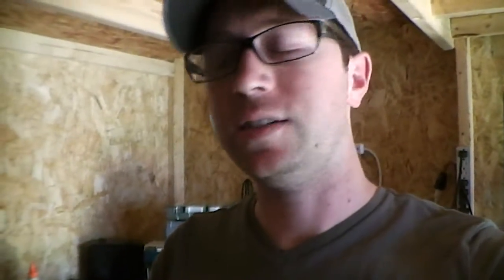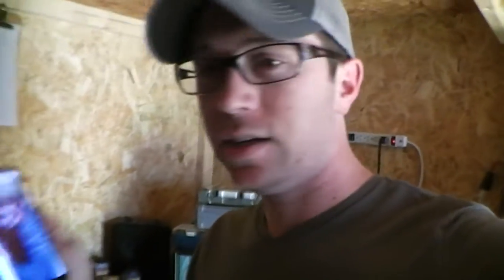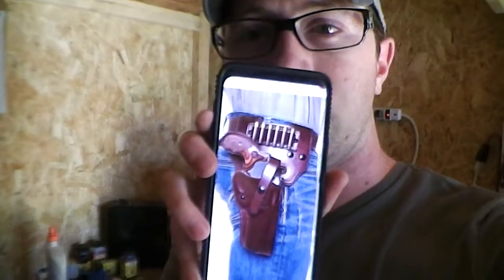Intro to New Leather Holster Project October 12, 2018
Got a wonderfully complicated order and wanted to share the process.  This holster is for a .357 Revolver with a detachable back plate with ammo banding!